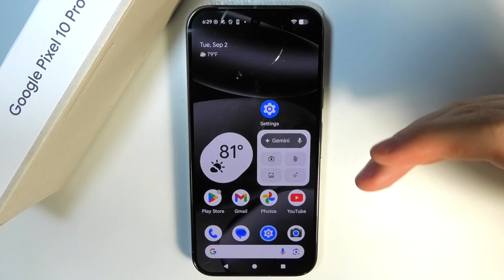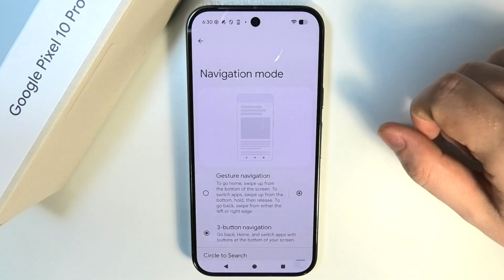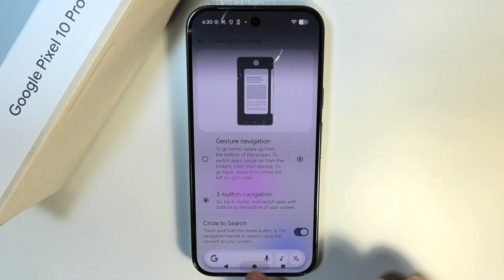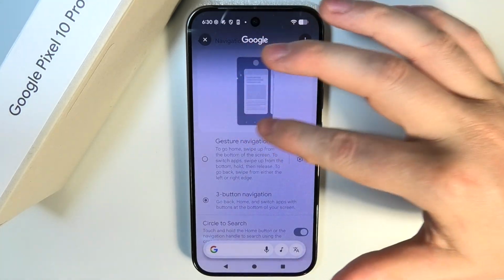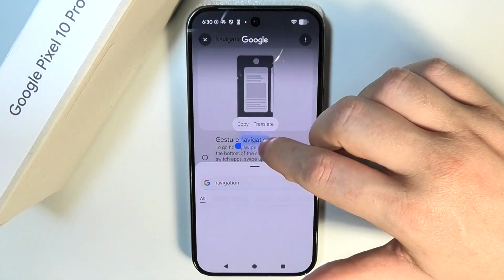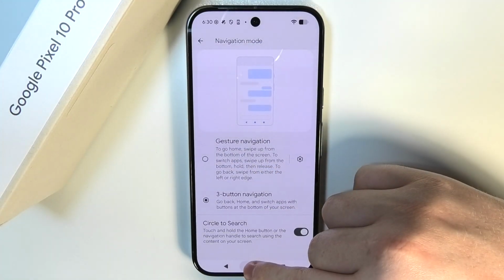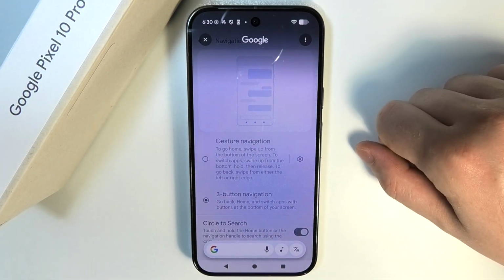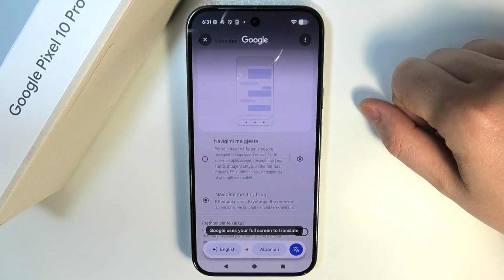Google Pixel 10 Pro - How to Use Circle to Search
Use Circle to Search feature on your Pixel 10 Pro.
Draw circles on text or images to search instantly.
Circle to Search can be enabled in accessibility settings.
Find information faster by using Circle to Search.

You'll also find other videos about Google Pixel 10 Pro on my Channel, so feel free to check out what tutorials I've recorded for you.